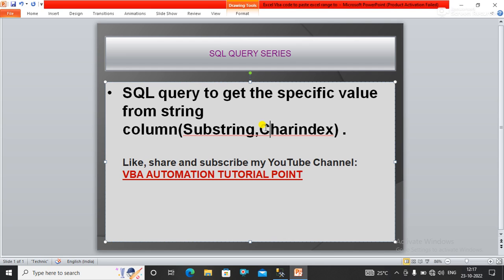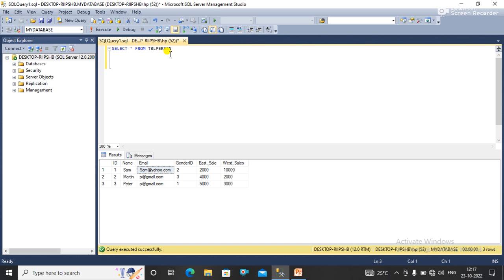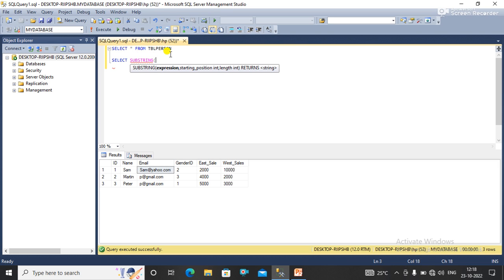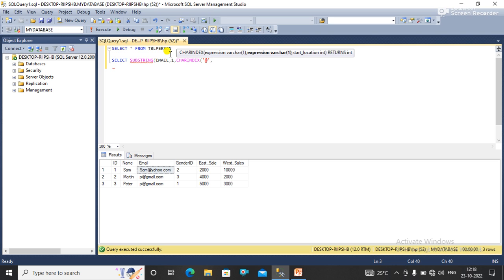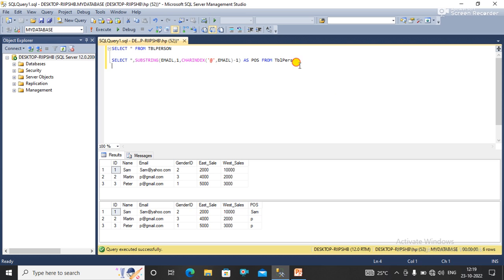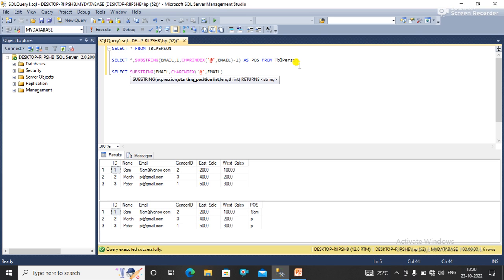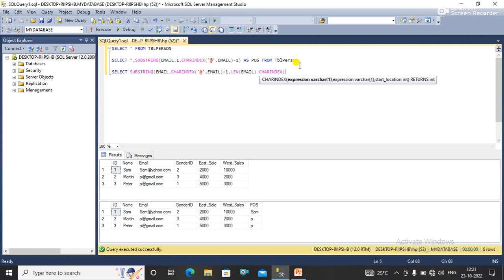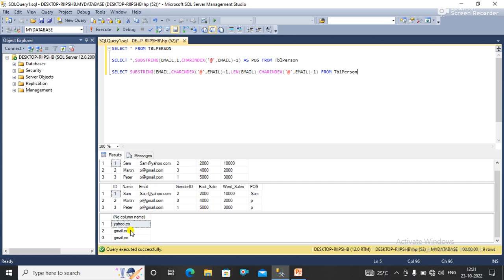SQL query to get the string before or after any specific character (Substring, Charindex)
# SQL query to get the string before any specific character #
sql query to get the string after any specific character #
substring in SQL #
Charindex in SQL #